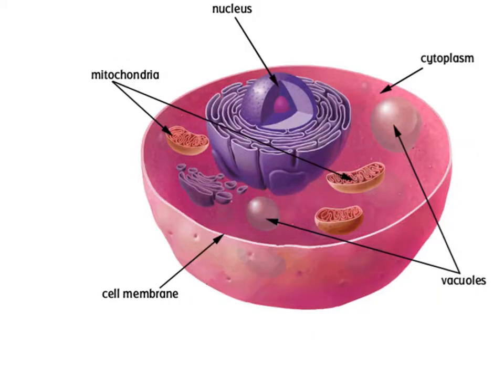Cells, Luca, group C